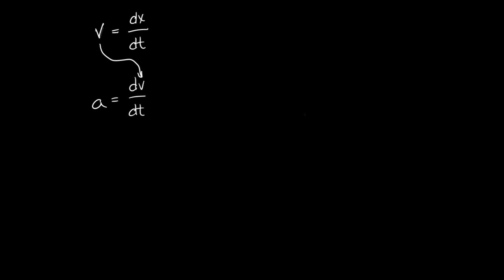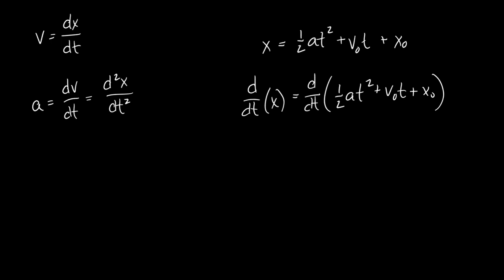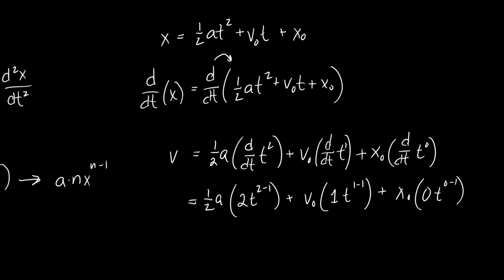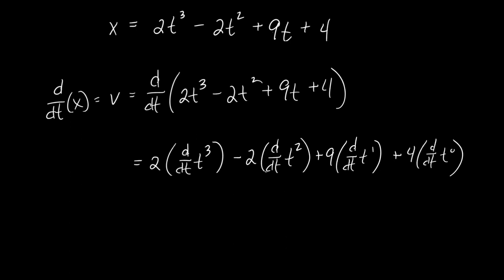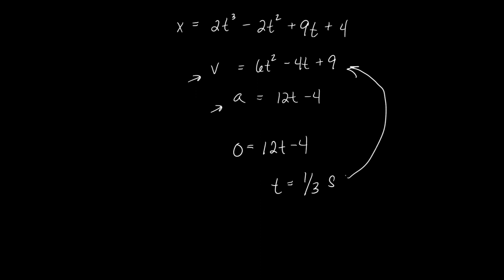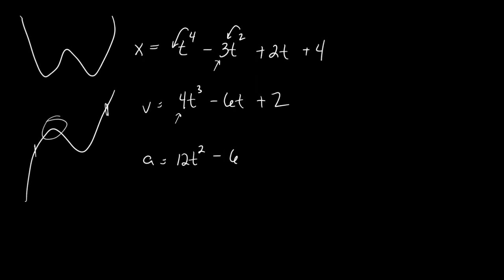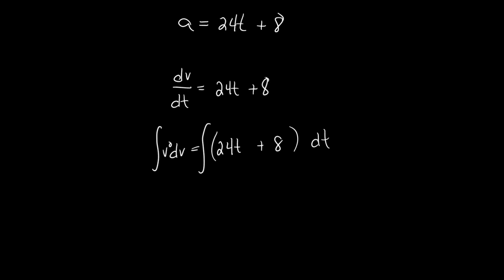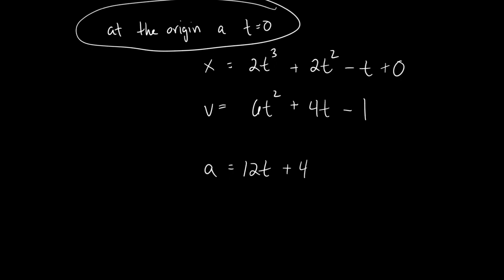Derivatives and anti derivatives 6th per